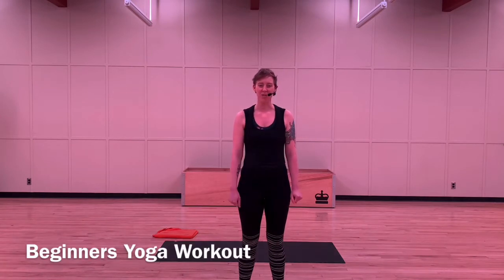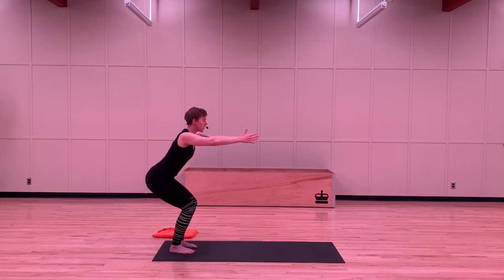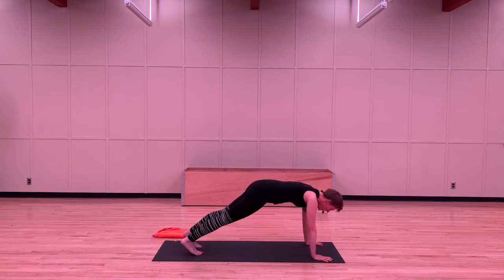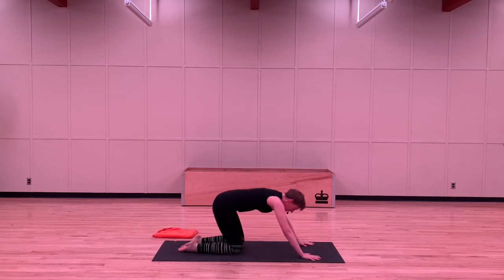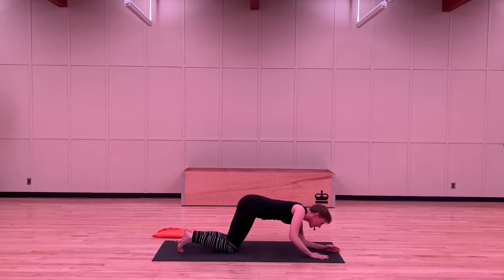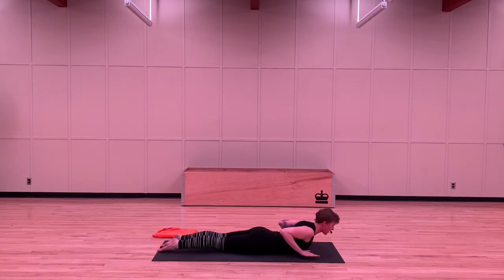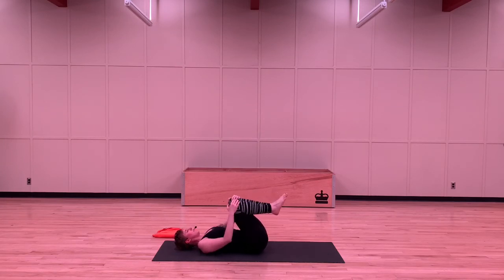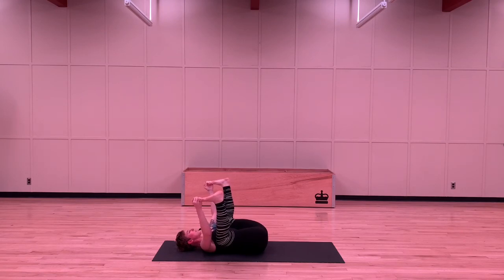Beginners Yoga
This home fitness video offers a short set of poses to help you strengthen, lengthen and relax.